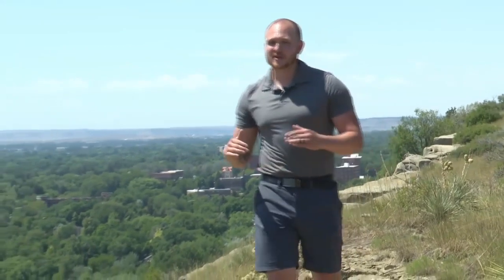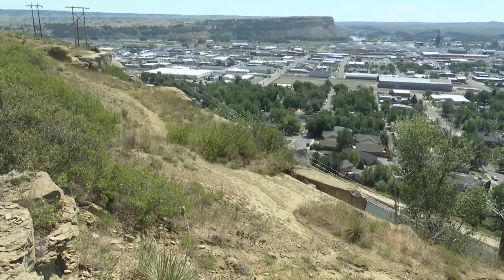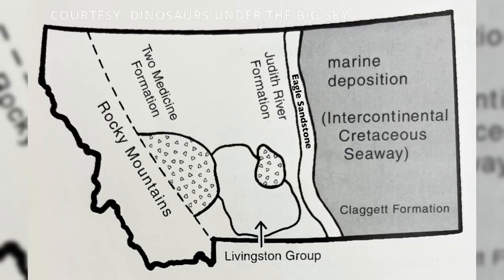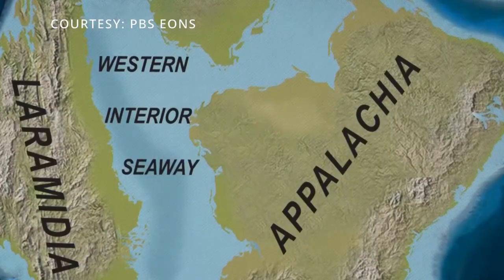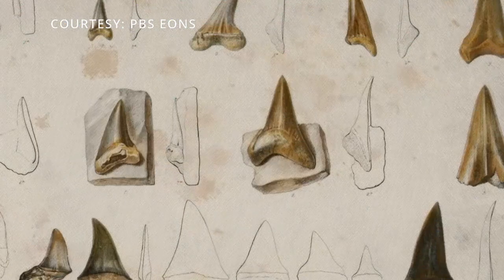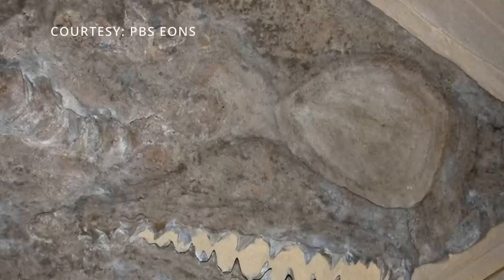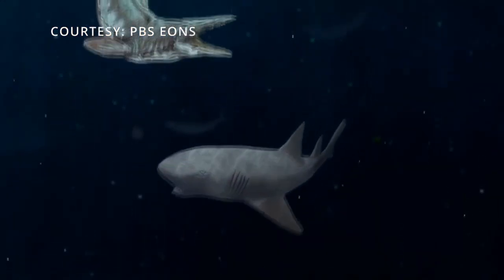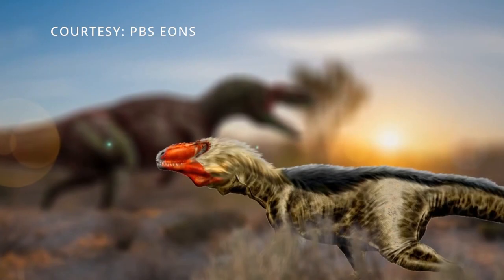Montana's 'Great Whites': 80M years ago sharks roamed our area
The Western Interior Seaway occurred about 70-to-80 million years ago, ran through Billings and was home to several different species of sharks as well as other marine life.